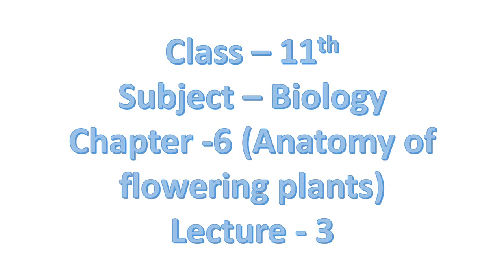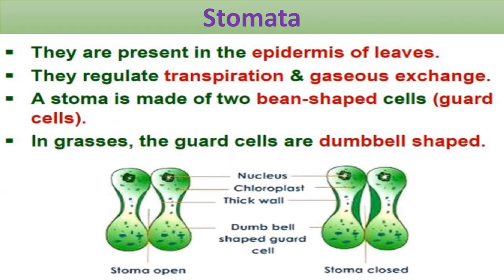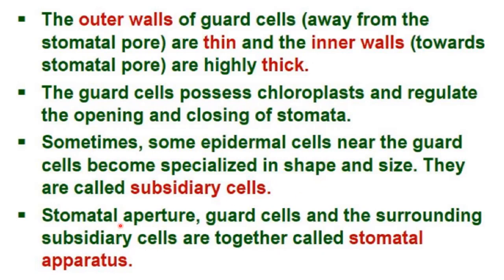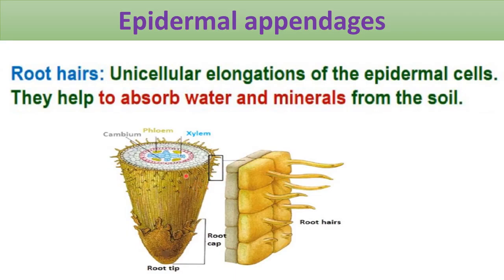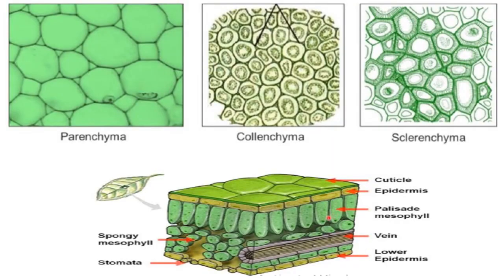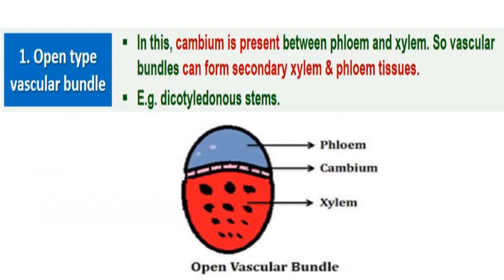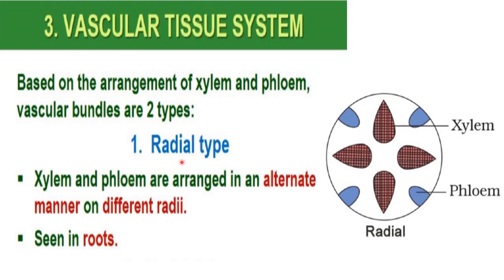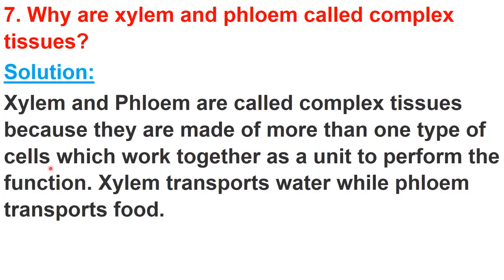Class 11th, Day-42, Biology, Chapter-6, Lecture-3,(Anatomy of flowering plants)